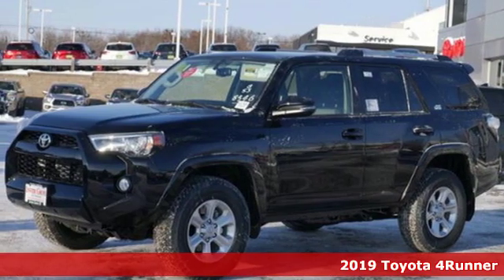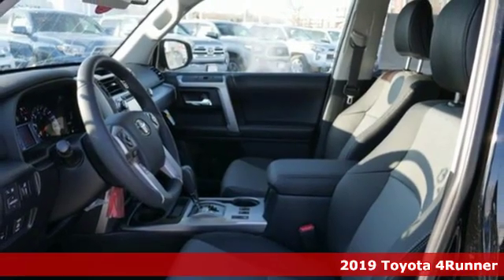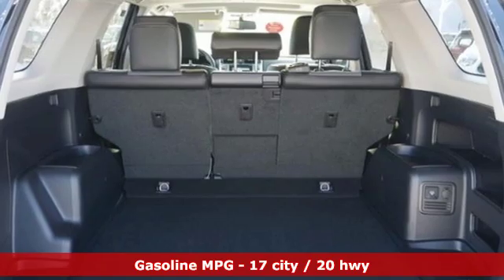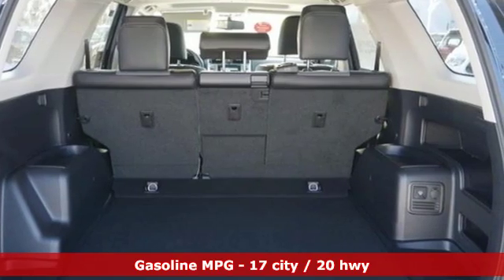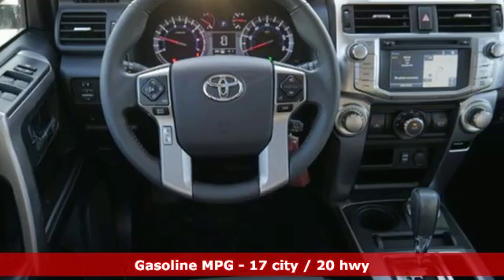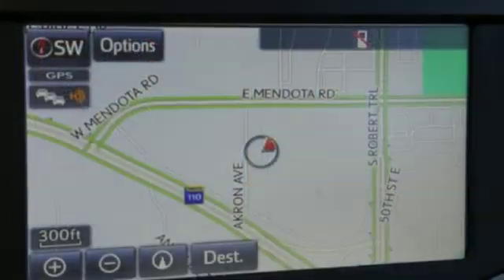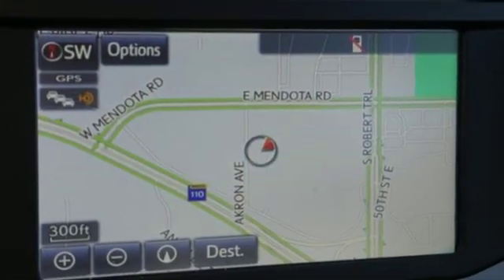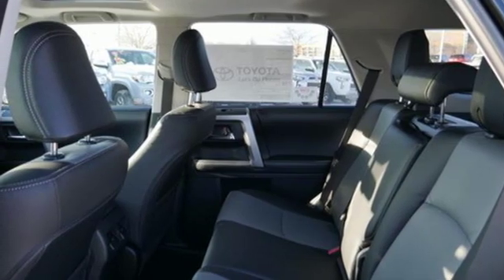New 2019 Toyota 4runner Inver Grove Heights, MN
Year: 2019
Make: Toyota
Model: 4runner
Trim: SR5 Premium 4WD
Engine: 241 L V6 Cyl.
Color: Midnight Black Metallic
Stock #: K1783
VIN: JTEBU5JR2K5658461

Address:
1037 Highway 110